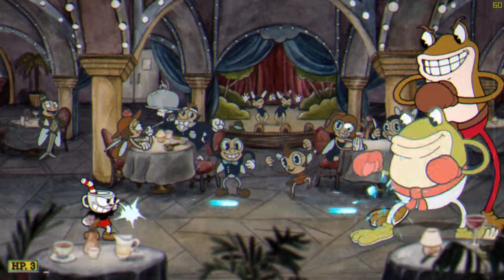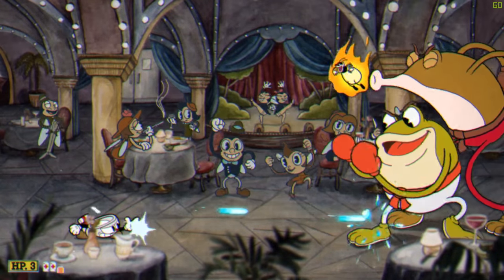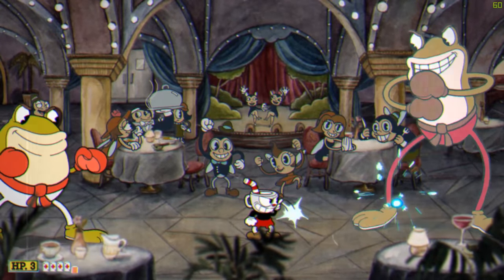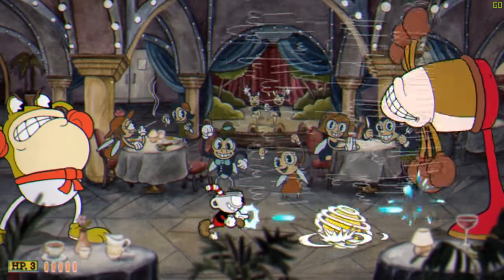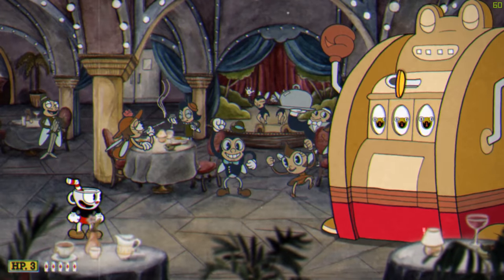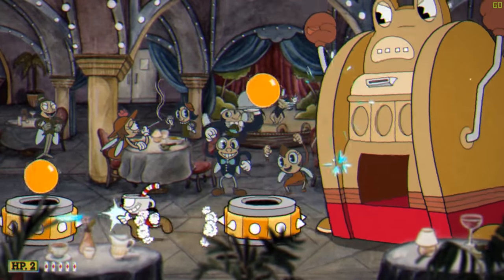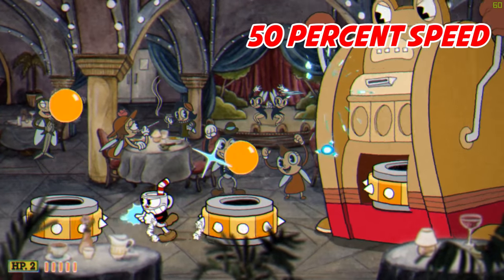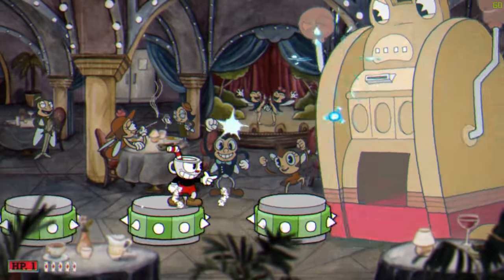Cuphead : How to Beat Boxing Toads Boss (Frog Brothers)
Defeating the boxing toads/frog brothers boss in Cuphead